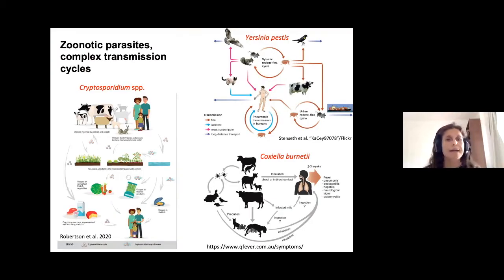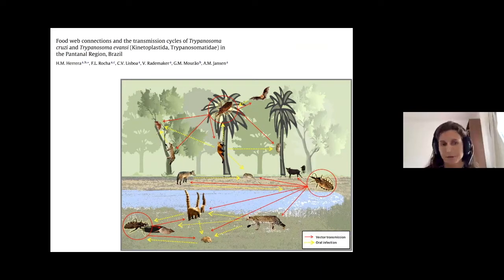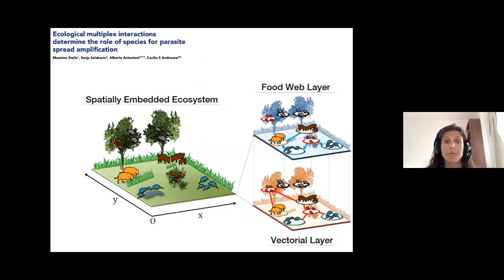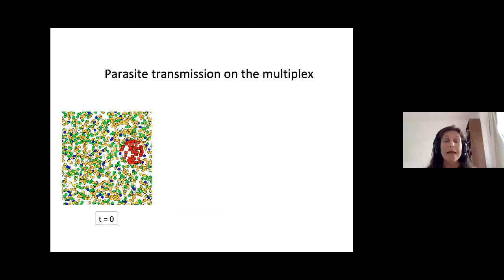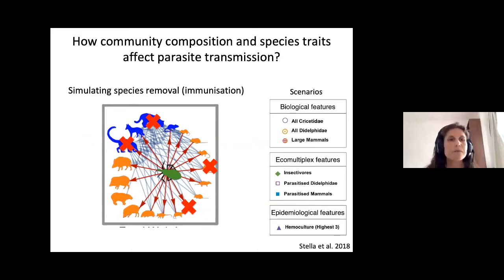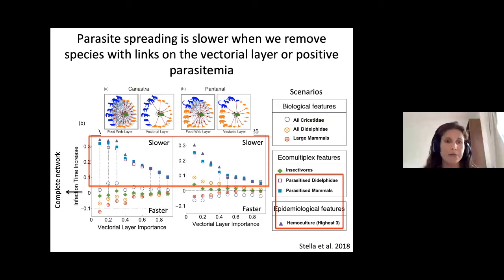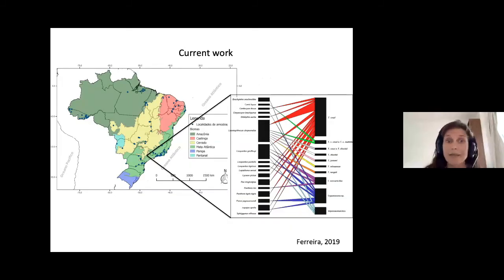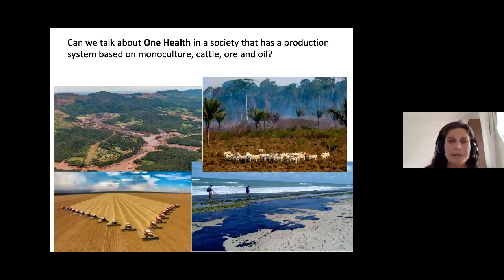Community composition and interactions determine the role of multiple host species on the spread...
of zoonotic parasites: the ecomultiplex network model (Cecilia Andreazzi, Instituto Oswaldo Cruz)